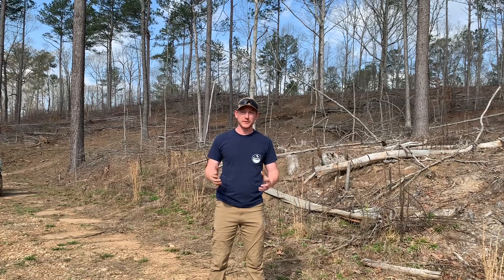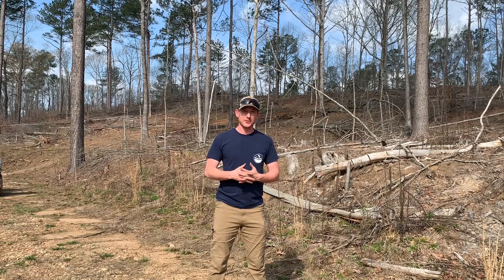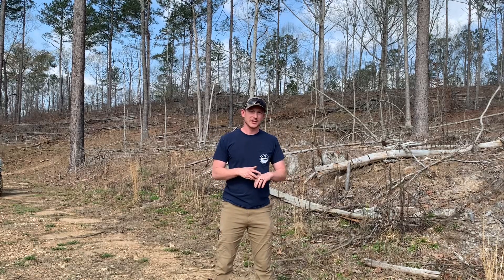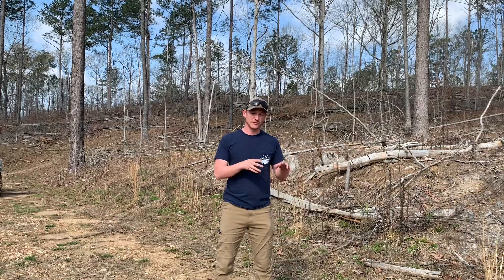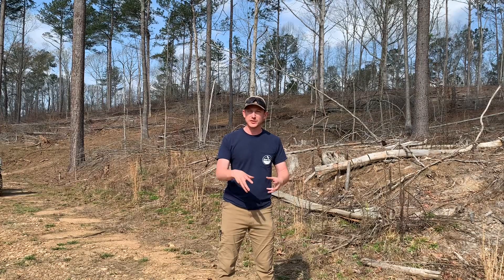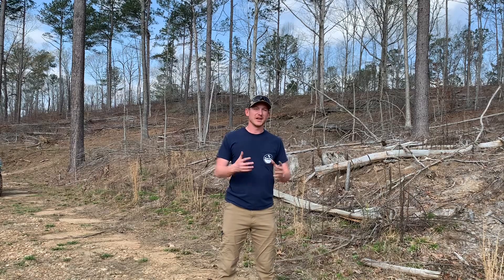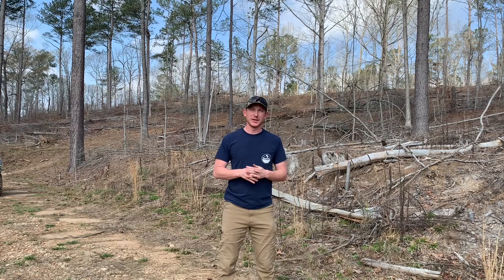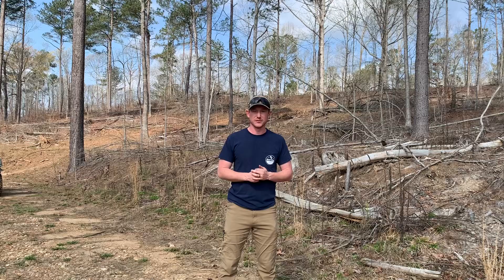Alabama Habitat Restoration Project: Prescribed Burn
After a timber thinning, we introduce prescribed fire back into these East Central Alabama timber stands for the first time in 50 plus years. This video is part of our Alabama Habitat Restoration Project.